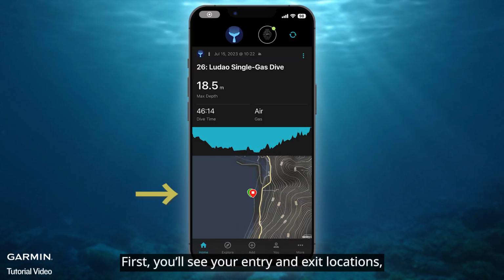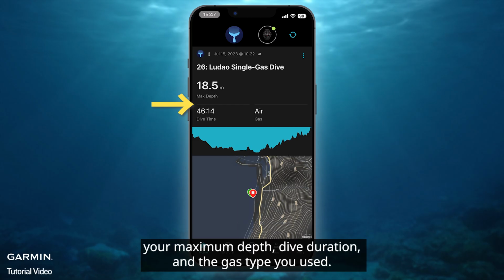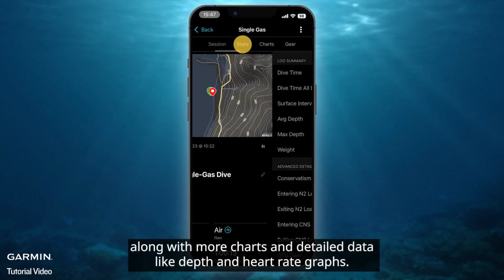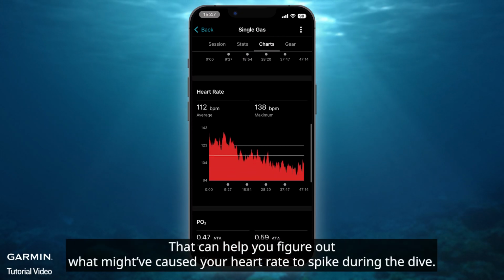Tutorial - How to Use a Garmin Dive Computer? Complete Fun Dive Guide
Using a Garmin dive computer for the first time? This video helps you quickly understand how to use the watch for Fun Dive scuba diving, including:
0:00 Watch pairing
0:41 Dive data on the watch
2:04 Basic dive settings
3:26 Starting a dive
4:03 Viewing dive data in the Garmin Dive app
4:51 Dive Readiness
5:13 Training Readiness